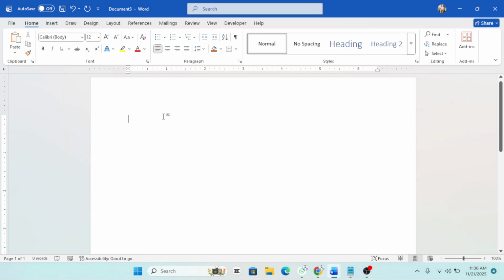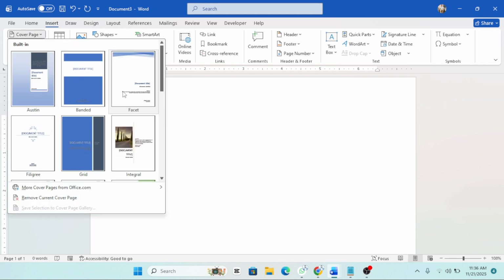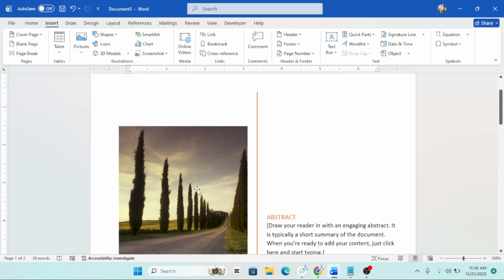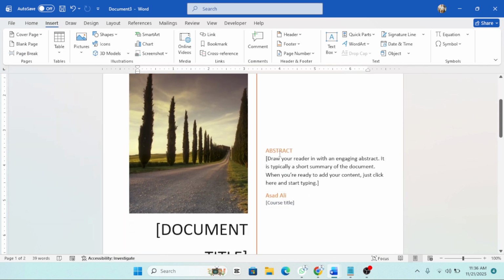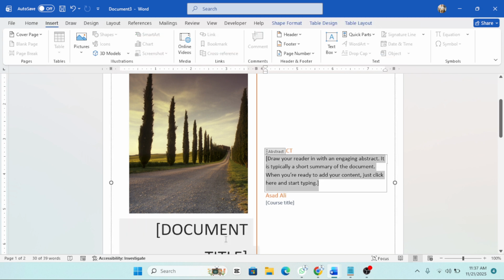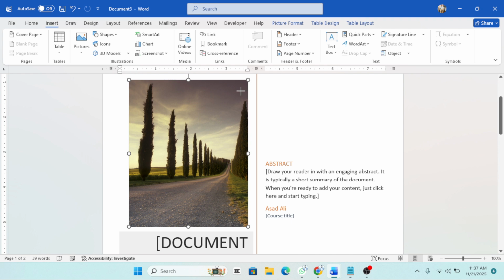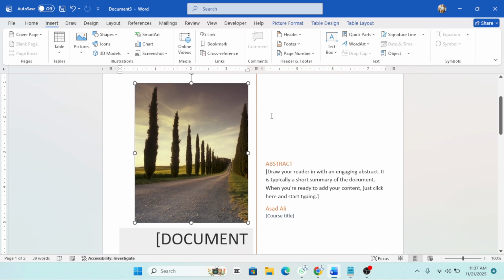How to Add a Page Cover in MS Word (Easy Step-by-Step 2026)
Learn how to add a page cover in MS Word in seconds! Easy 2026 step-by-step tutorial for beginners.

In this video, you’ll learn exactly how to add a page cover in MS Word using built-in cover page templates. This fast and easy 2026 tutorial is perfect for beginners, students, and office users.

I’ll show you where to find cover pages, how to insert them correctly, customize titles, change images, and remove or replace a cover page if needed.